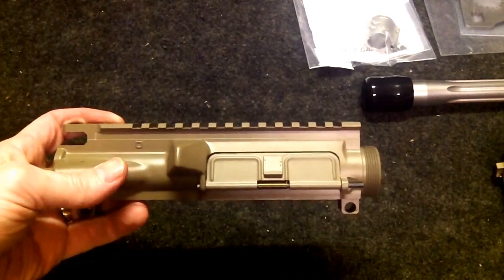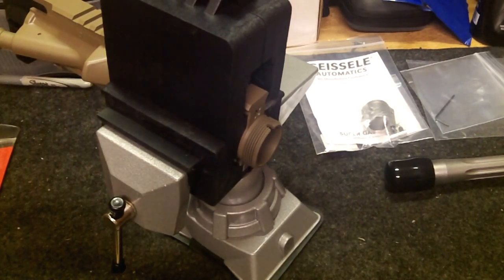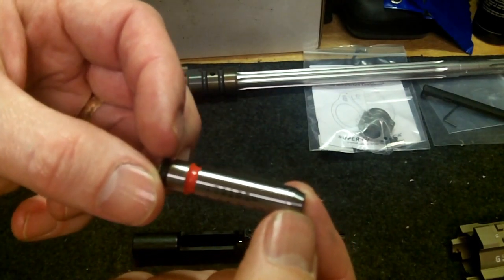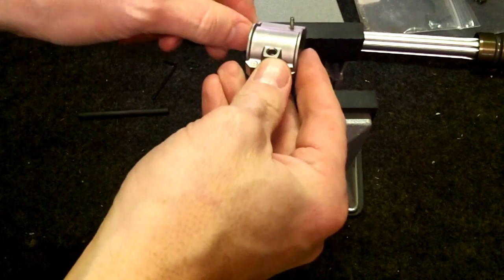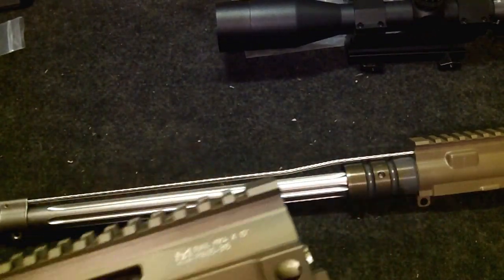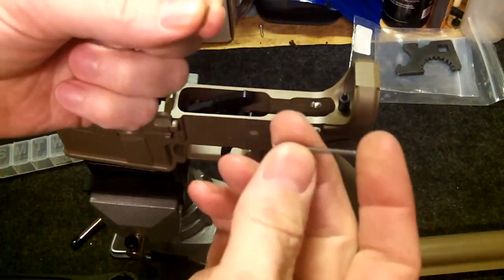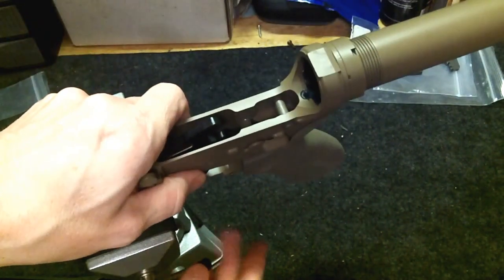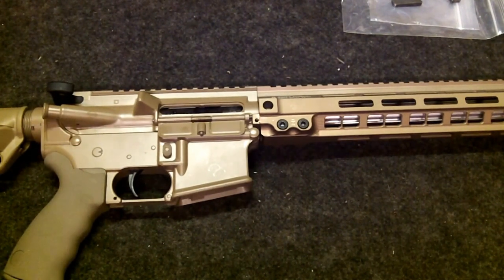AR Upper and Final Assembly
AR upper assembly and final rifle assembly.